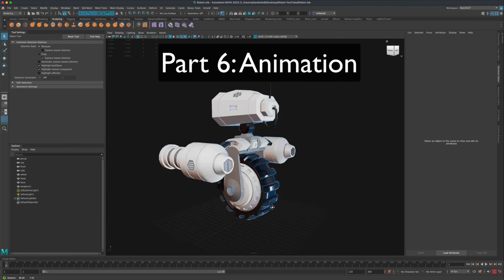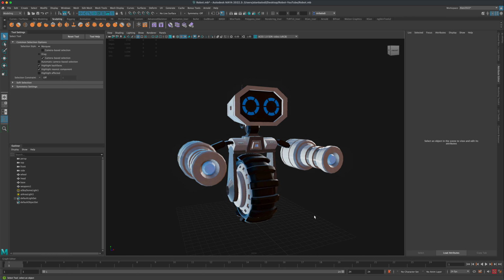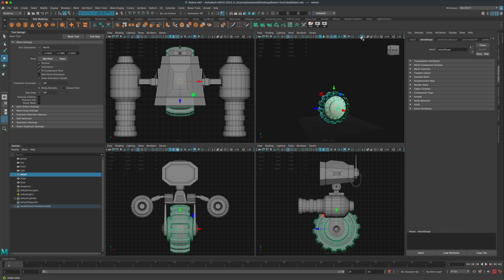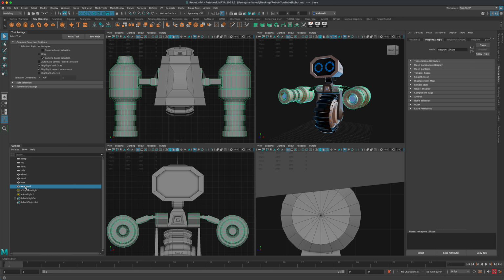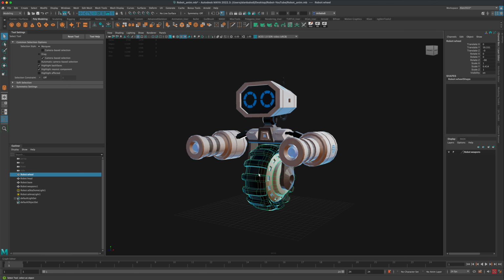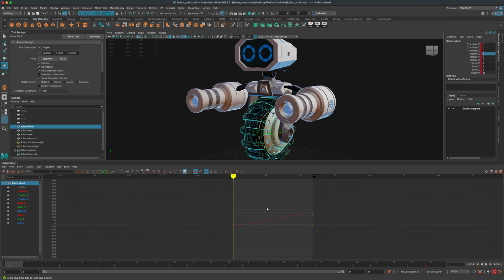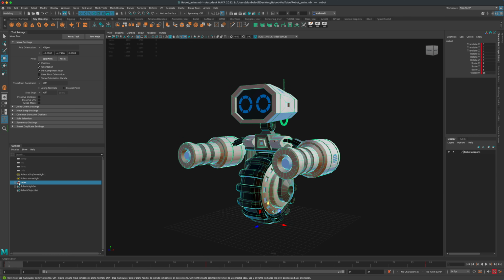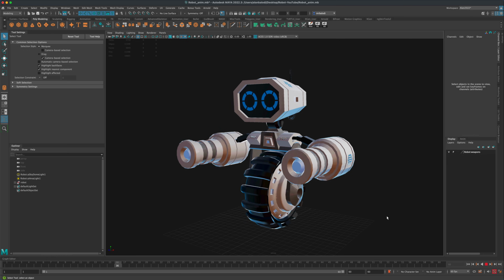Maya 2022: Part6 - Animation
PART 6: In this video we will create a simple 24 frame loop of our character in motion without using any joints or rigging.